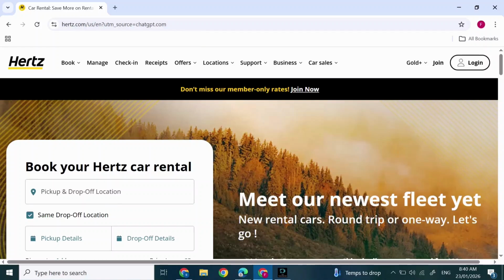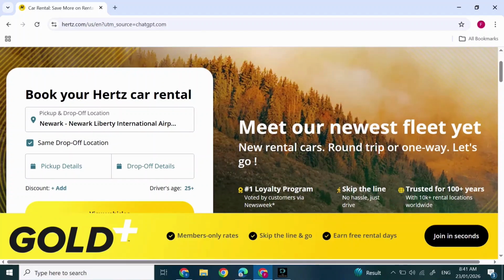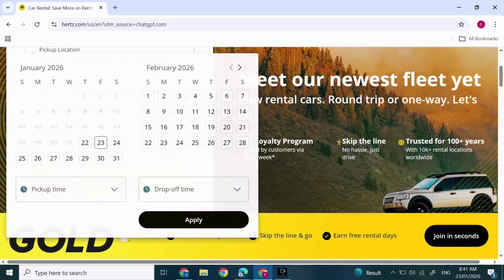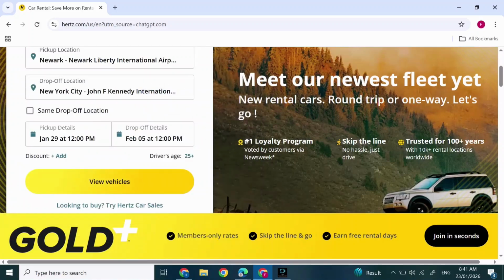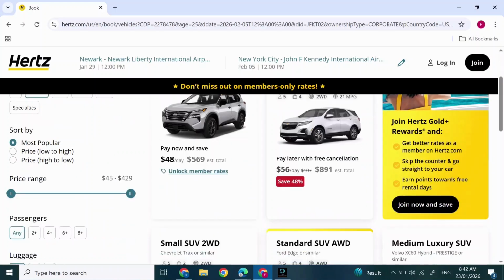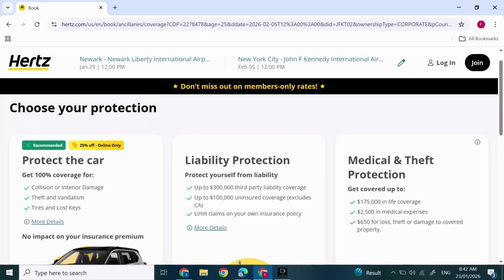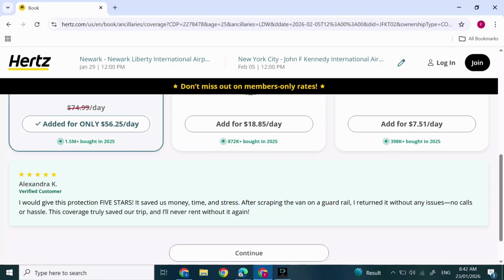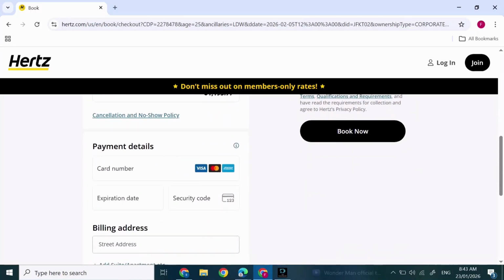How to Book a Car Rental on Hertz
Welcome to our step-by-step guide on How to Book a Car Rental on Hertz! If you’re planning a trip and want to rent a car quickly and easily, this video is for you. We’ll show you how to find available cars, choose the right rental option, complete your booking, and pick up your Hertz car with confidence. Whether you’re a first-time renter or a frequent traveler, these tips will help you make your Hertz car rental experience smooth and hassle-free.

In this video, we will show:
How to choose the best car rental option
How to search for Hertz cars online
How to complete your Hertz reservation
Tips for picking up your Hertz rental car
How to manage or cancel a Hertz car booking